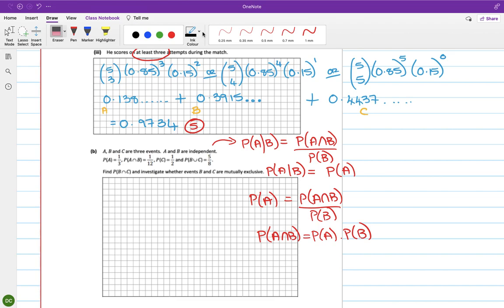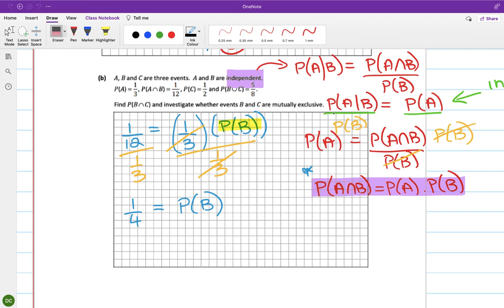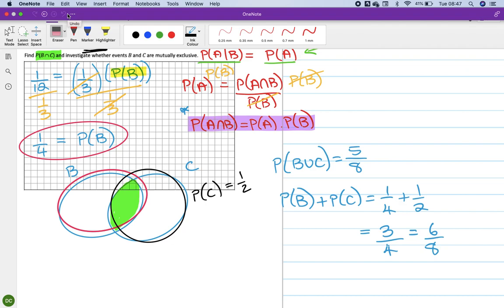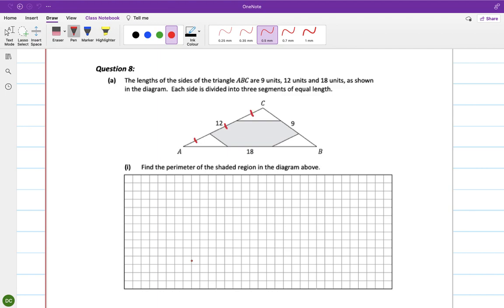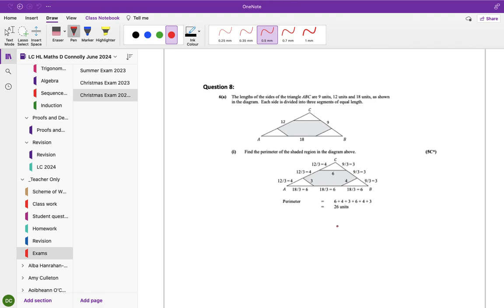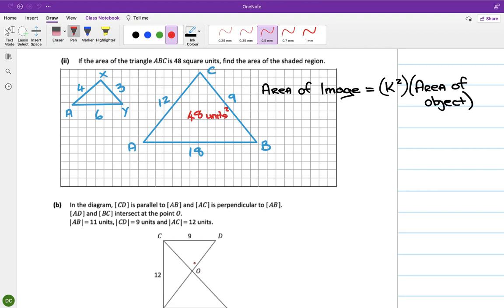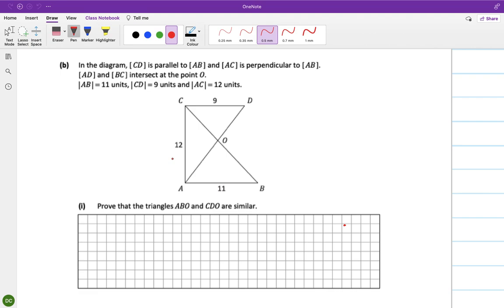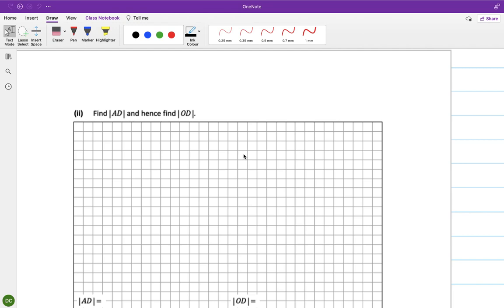6th Year Maths HL Christmas Exam Part 9